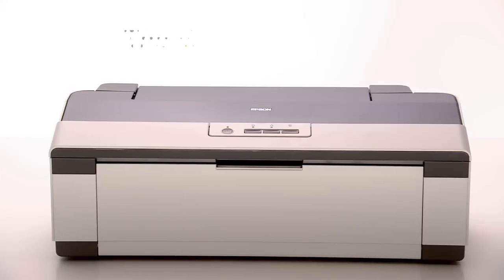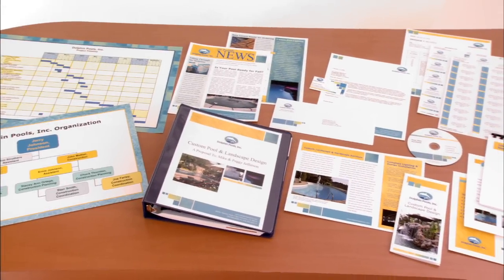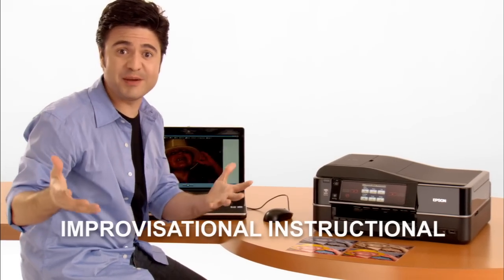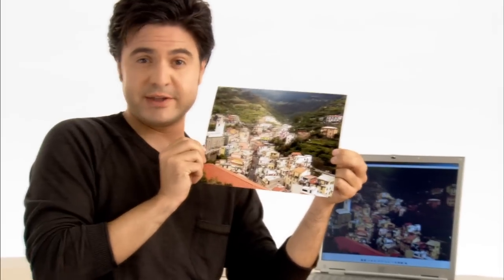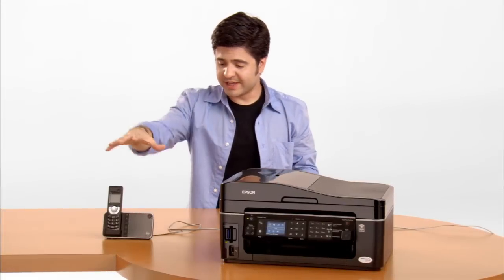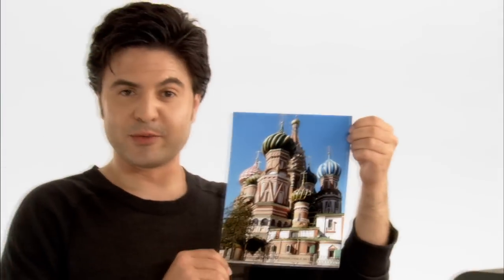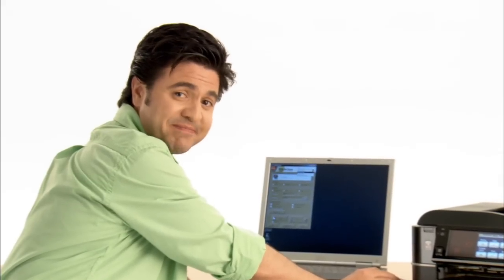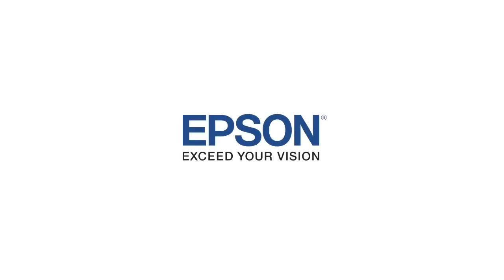Acting - Highlight Reel: EPSON (From 40+ Spots, Scripted & Improv)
Starts off with a scripted promotional spot followed by cuts from a few others and then various cuts from improvisational instructional pieces.  Reel assembled from favorite moments of over 60 spots for Epson.  Point of trivia: When shooting close-ups in a hot studio, you don't really need pants.